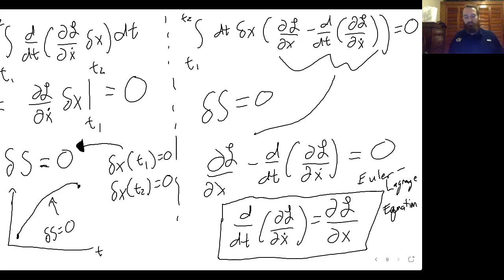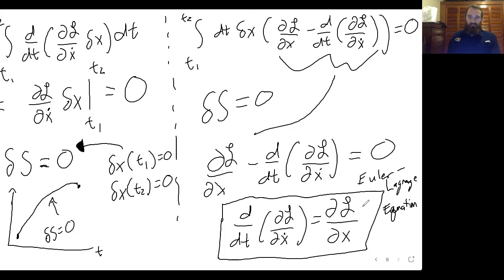Action and Lagrangian (Physics)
In this video I introduce the concept of action, how it relates to the Lagrangian, and how varying the action leads to the Euler-Lagrange equations.